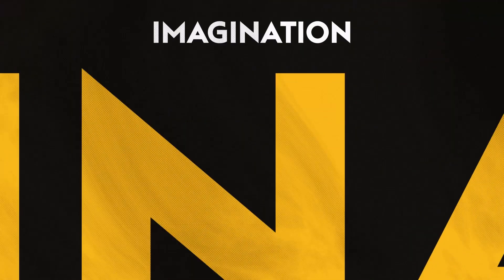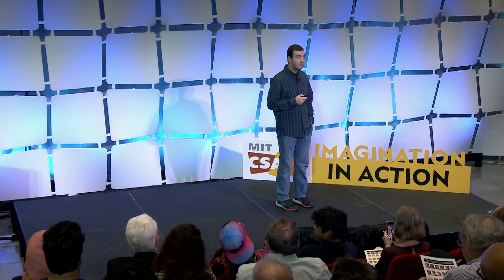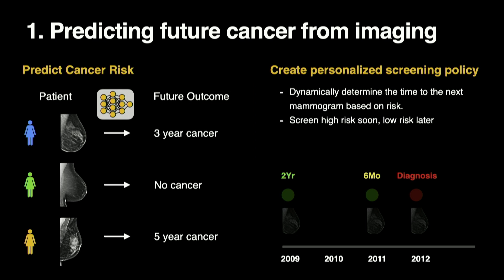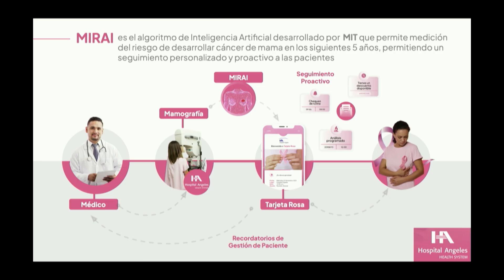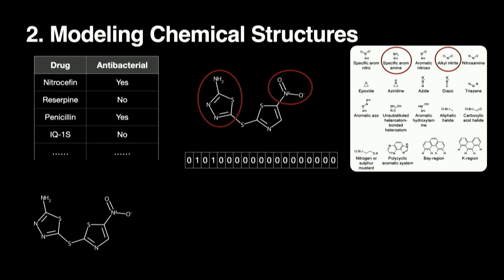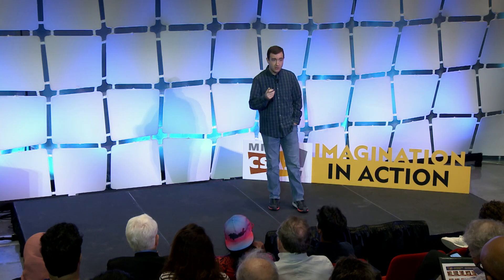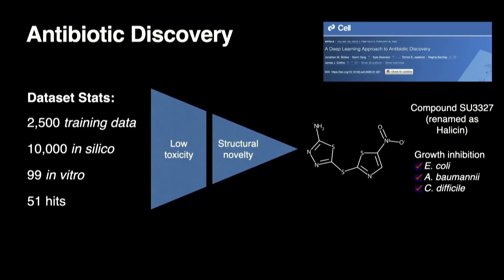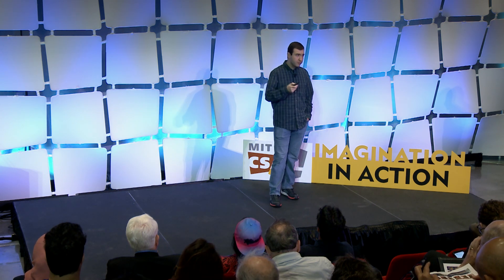Machine Learning For Healthcare And Drug Discovery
Peter Mikhael is a research enthusiast at MIT's CSAIL, specializing in cancer biology and early detection through computer vision models. He holds a B.Sc. in Mathematics and Chemistry from Duke University (2019). Peter's leadership experience at JYI highlights his commitment to impactful research.